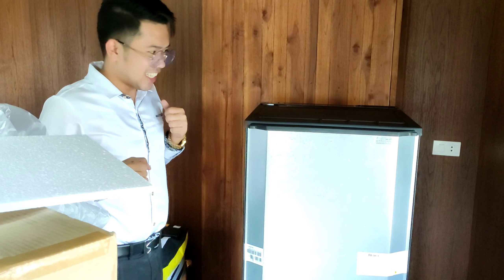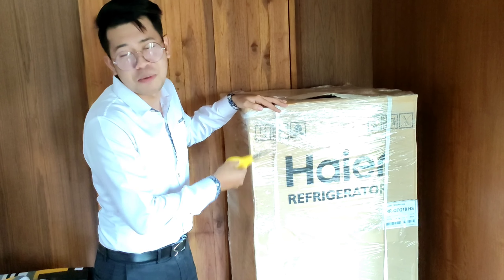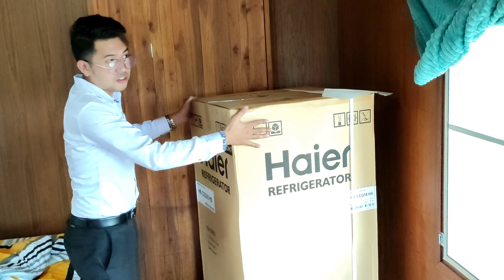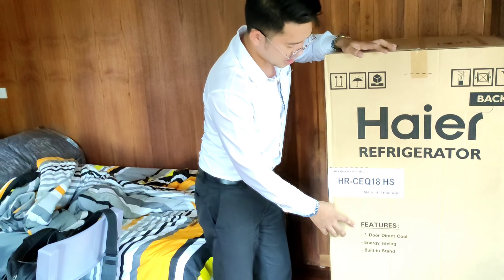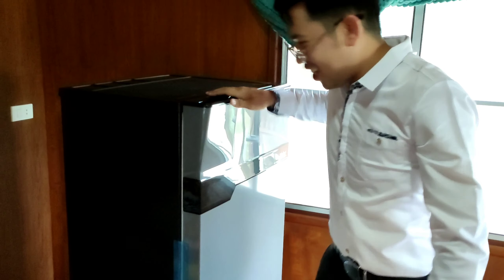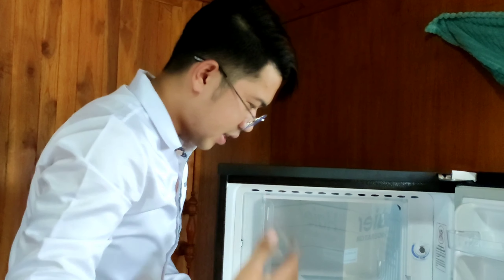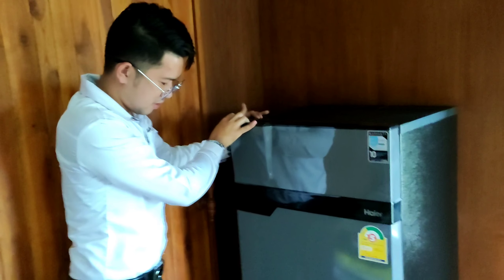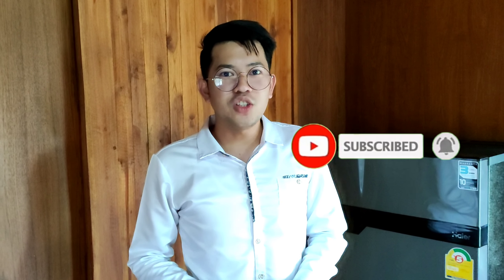UNBOXING MY NEW REFRIGERATOR | VLOG #15 | WIN KILING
Hey Guys! 👋🏻
I'm so busy that's why I am late to upload this vlog. Anyway, I bought a new refrigerator. So let's unbox it.

One like 👍🏼 if you enjoy this video.